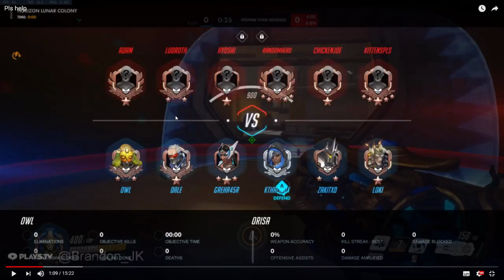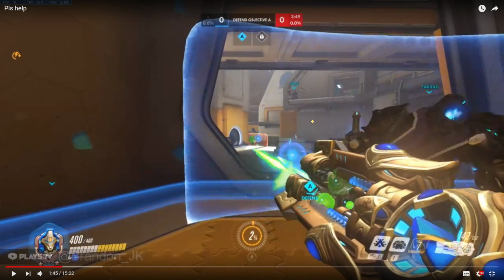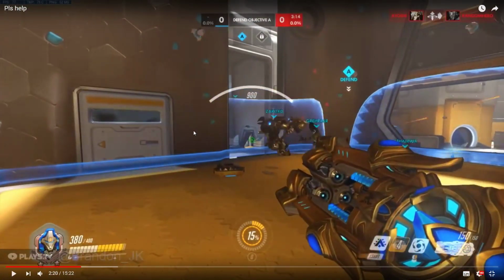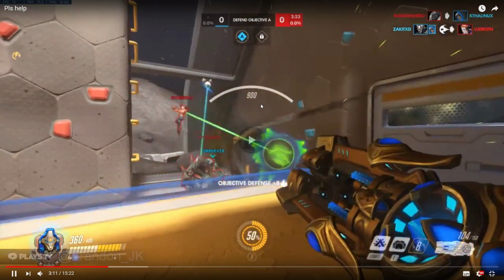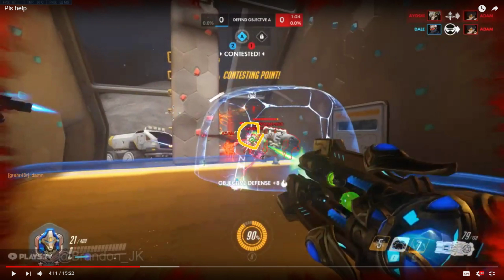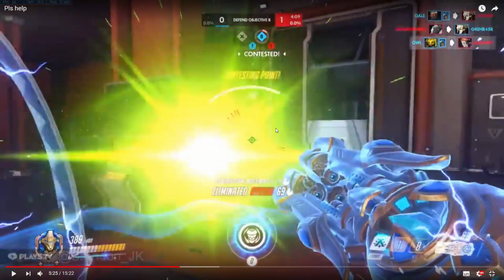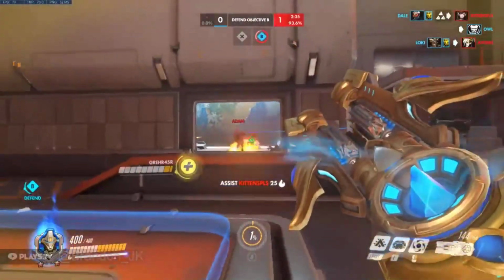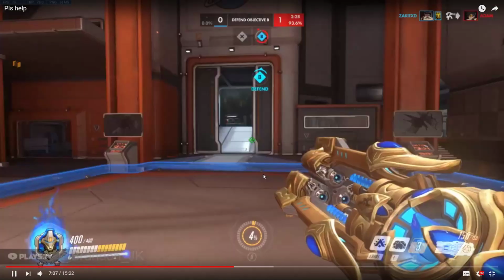Kozan reviews: Silver Orisa Horizon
If you'd like your vod reviewed aswell, join the reallyKozan discord